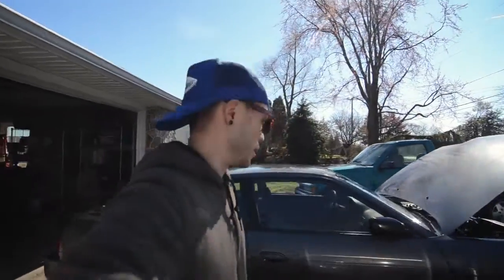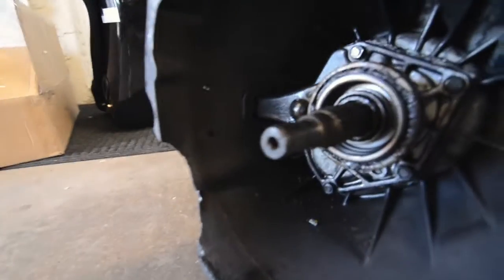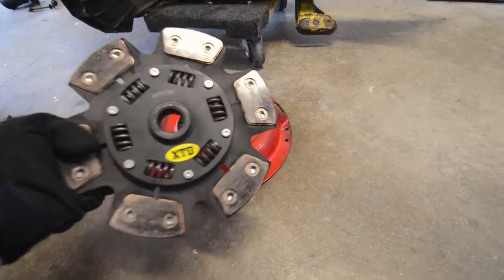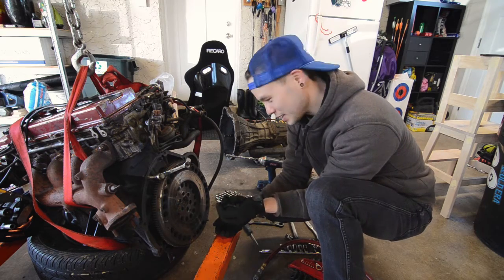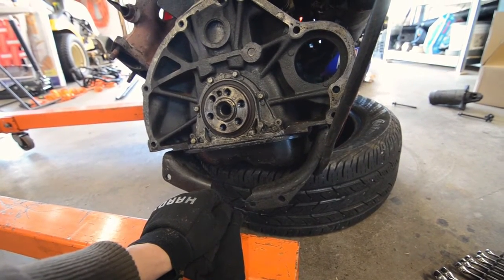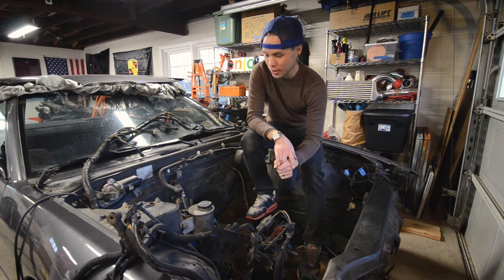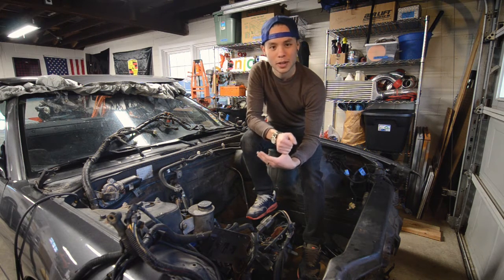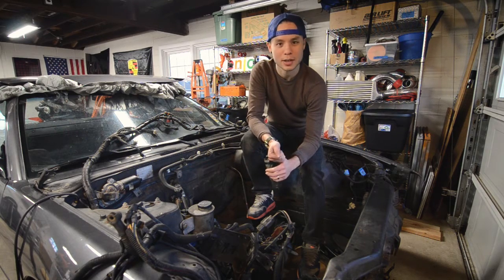Drift Jawn Ep04 - Demo day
We're tearing down the front end of the car bit by bit to prep for rust repair and choo choo parts